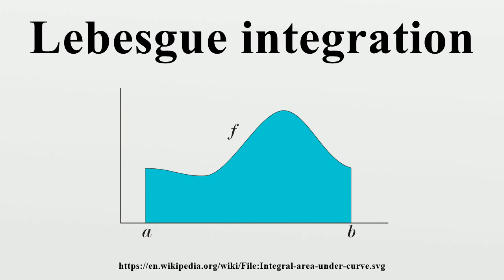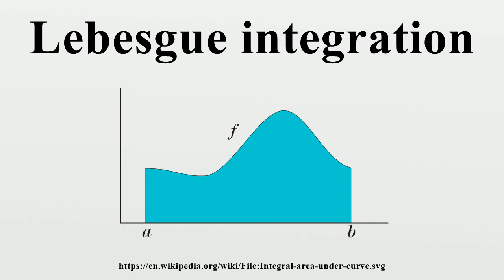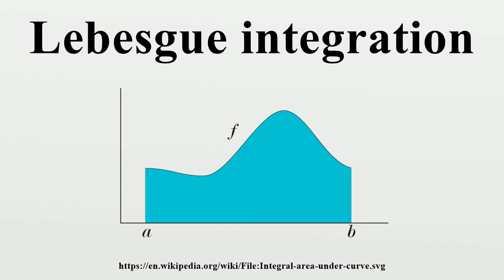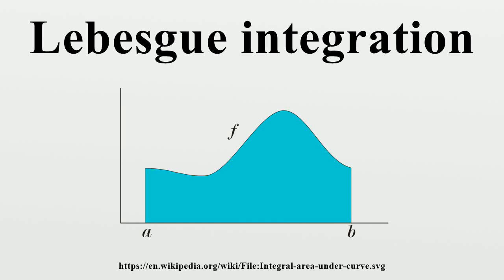Lebesgue integration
The Lebesgue Integral.

In this video, I present an overview (without proofs) of the Lebesgue integral, which is a more general way of integrating a function. If youd like to see proods of the statements, I recommend.

Es ist vollkommen kostenlos und ihr werdet direkt informiert, wenn ich einen Livestream anbiete. Hier erkläre ich den Unterschied.

Lebesgue Integration - Introduction.

This is from a series of lectures - Lectures on Quantum Theory delivered by Dr.Frederic P Schuller.